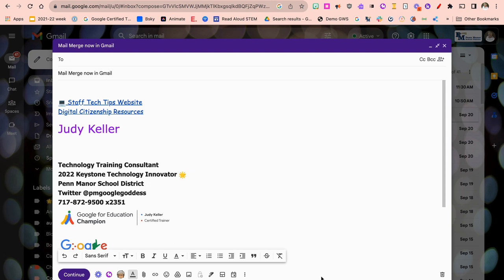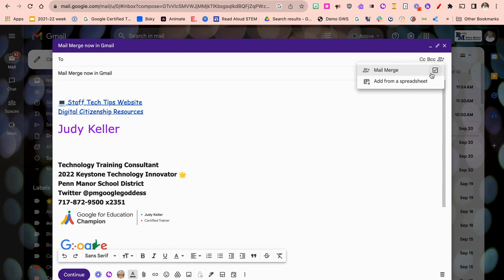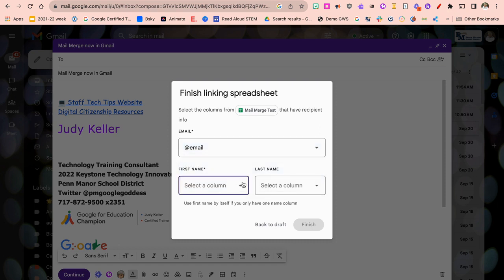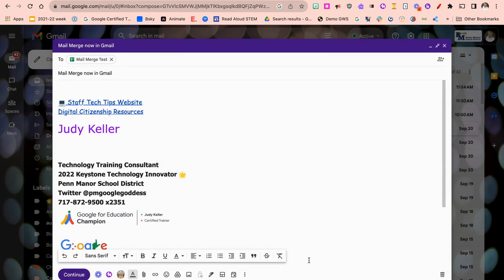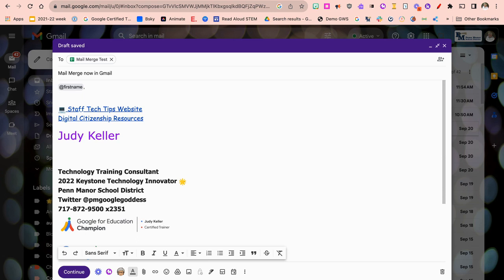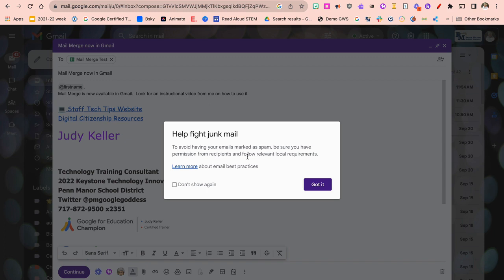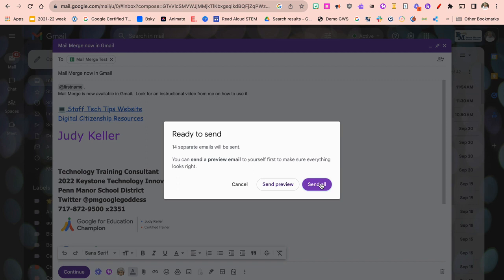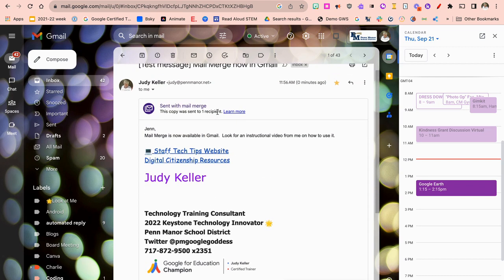How to Use the New Mail Merge Feature in Gmail to Save Time and Send Personalized Emails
Learn how to use the new Mail Merge feature in Gmail to save time and send personalized emails to your students, parents, and colleagues. In this video, I'll show you how to create a mail merge template, import your recipient list from a spreadsheet, and send out your personalized emails.

Mail Merge is a powerful tool that can help you automate your email communication and reach out to your audience on a more personal level. When watching this video, you'll learn everything you need to know to get started with Mail Merge in Gmail.